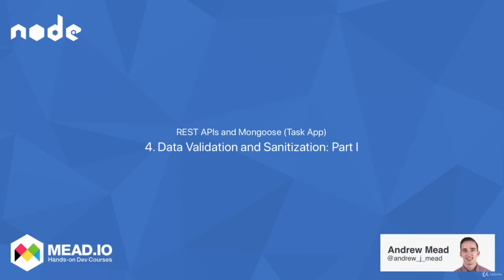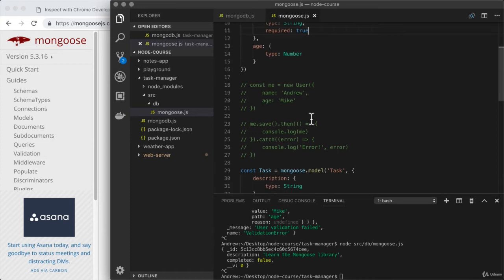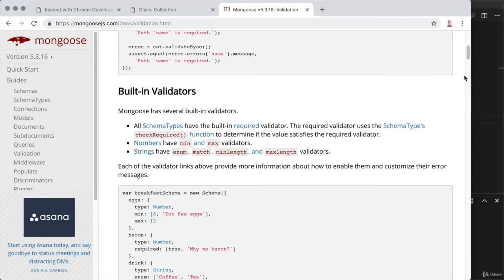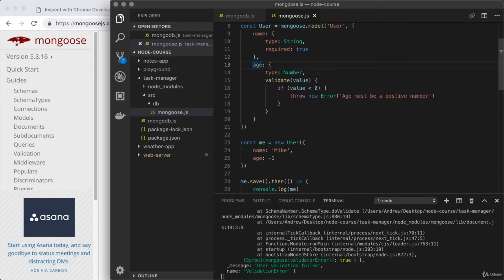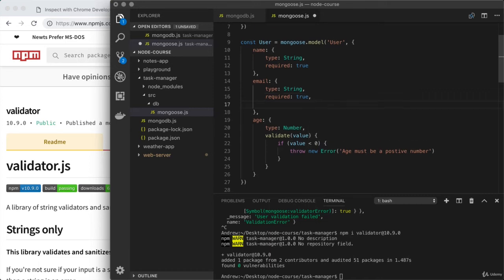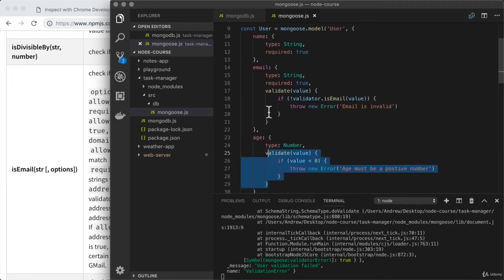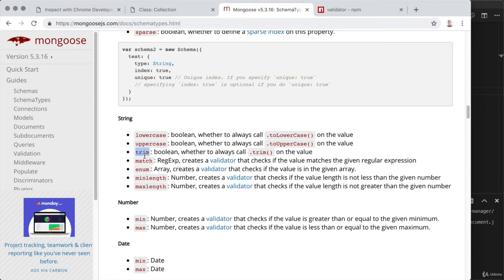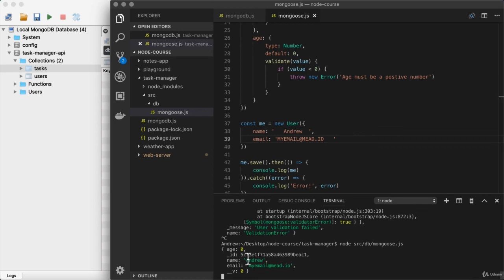Data Validation and Sanitization Part I [The Complete Node.js Developer Course (3rd Edition) 2021]